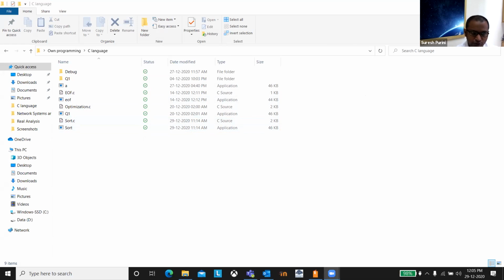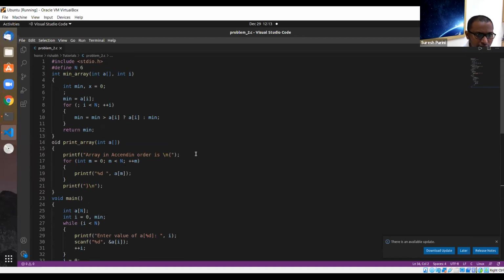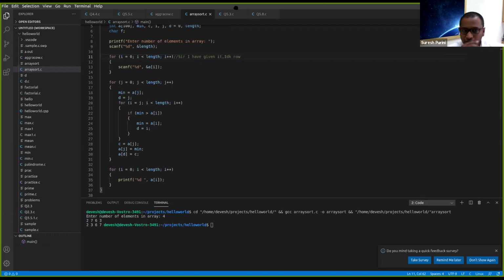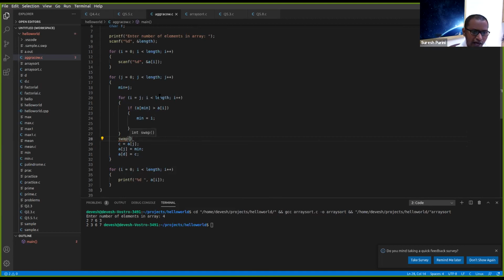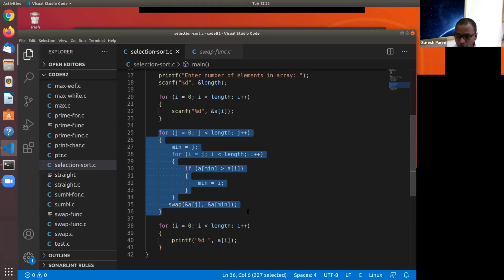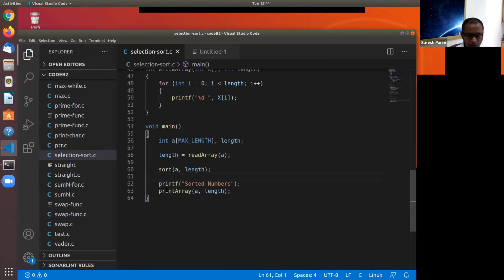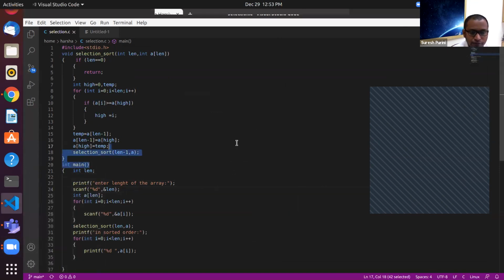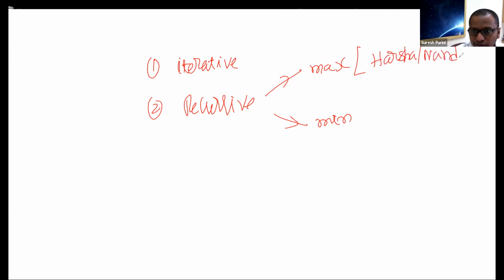L15 Selection Sort, Section B2, Computer Programming, Monsoon 2020